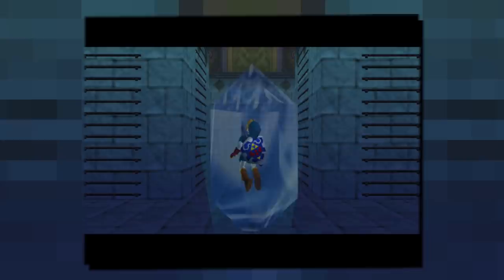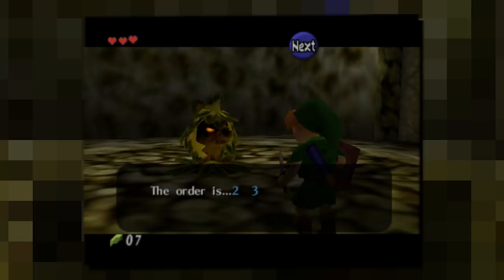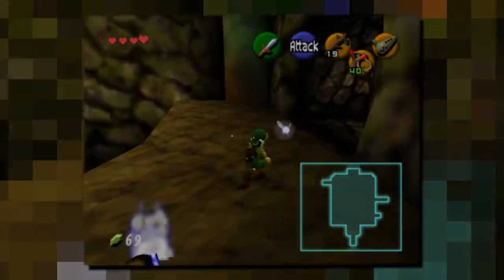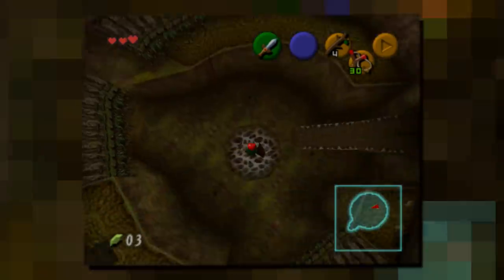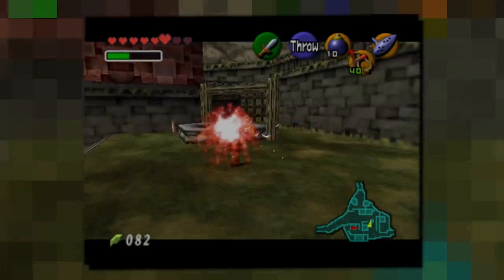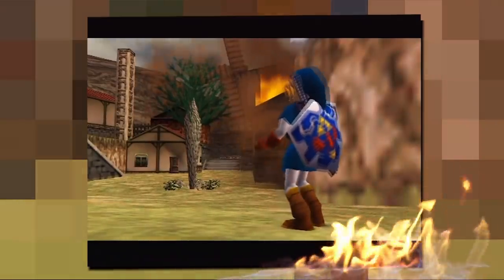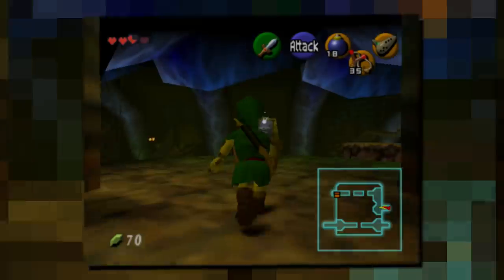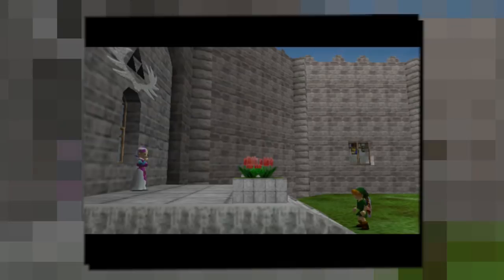Let’s Rank all Ocarina of Time Dungeons, while Chatting about their Design!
Ocarina of time is, at least in my incredibly contrarian opinion, a pretty good video game.
Not only did ocarina of time successfully bring the Zelda series into the third dimension, but it also ended up being highly influential, shaping certain conventions in gaming up until today. Long story short, the legend of Zelda: Ocarina of time is widely considered to be an absolute masterpiece. But like every masterpiece this piece of art is composed of different pieces. And one of those pieces are the wicked dungeons that Link has to explore on his journey to save his beloved princess. In this video we are going to take a closer look at all those mysterious dungeons in The Legend of Zelda: Ocarina of Time. We are not only going to take a closer look back at all the fantastic and mysterious dungeons in ocarina of time, but we will also discuss how they are designed, what works about them, and most importantly we are finally going to answer the eternal question, which one of the legend of zelda ocarina of times dungeons is the best one, and which one is the absolute worst.

The Legend of Zelda Ocarina of Time OST - Kepora Gebora
The Legend of Zelda Ocarina of Time OST - Inside The Deku Tree
The Legend of Zelda Ocarina of Time OST - Kokiri Forest
The Legend of Zelda Ocarina of Time OST - Goron City
The Legend of Zelda Ocarina of Time OST - Kotake and Koume’s Theme
The Legend of Zelda Ocarina of Time OST - Gerudo Valley
The Legend of Zelda Ocarina of Time OST - Lost Woods
The Legend of Zelda Ocarina of Time OST - Forest Temple
The Legend of Zelda Ocarina of Time OST - Song of Storms
The Legend of Zelda Ocarina of Time OST - Shadow Temple
The Legend of Zelda Ocarina of Time OST - Hyrule Field
The Legend of Zelda Ocarina of Time OST - Serenade of Water
The Legend of Zelda Ocarina of Time OST - Horse Race
The Legend of Zelda Ocarina of Time OST - Battle
Braid OST - Downstream